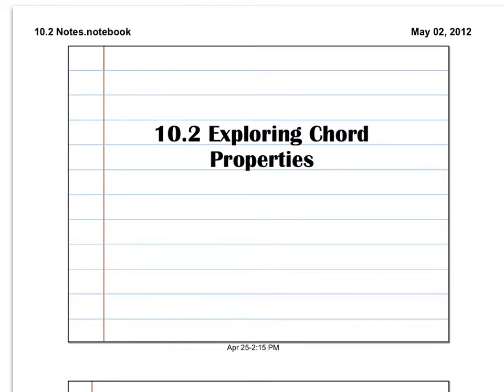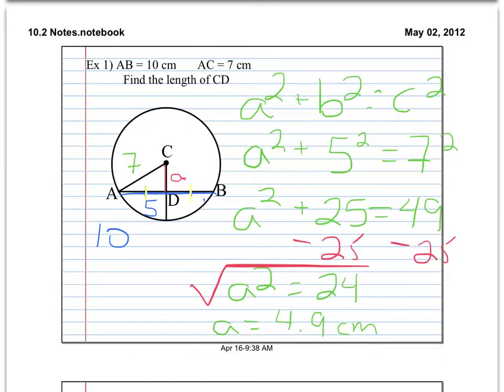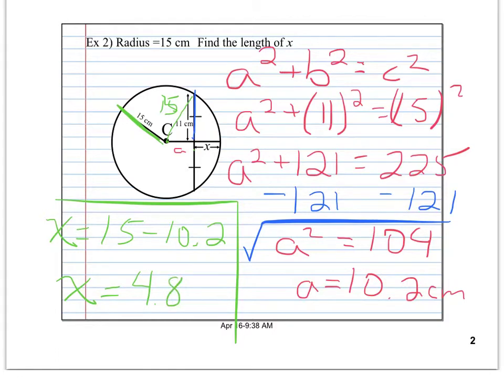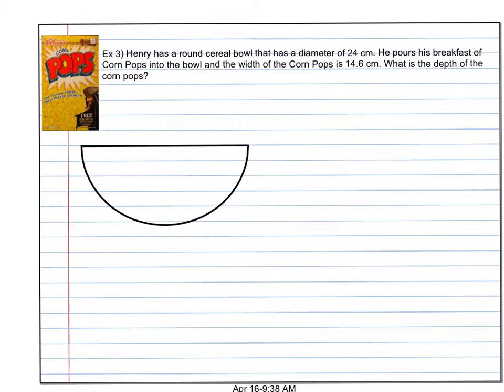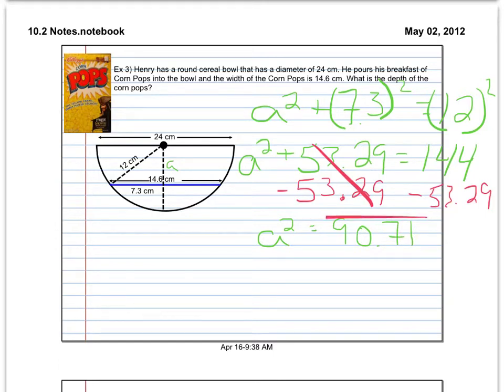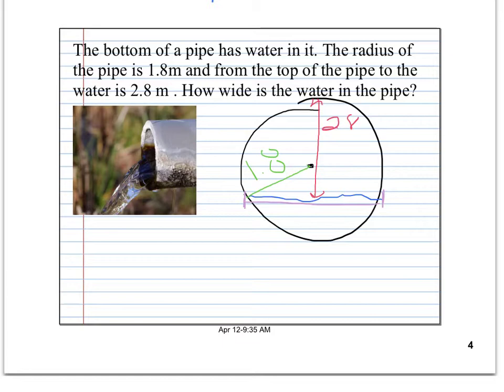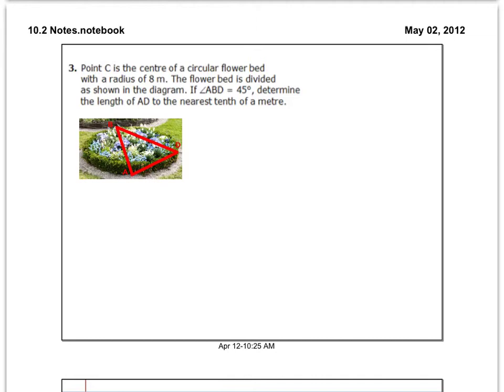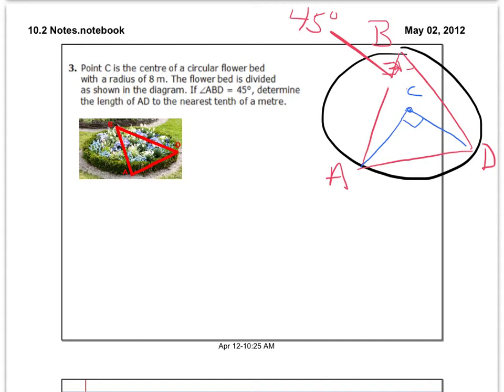Math 9 10.2 Notes